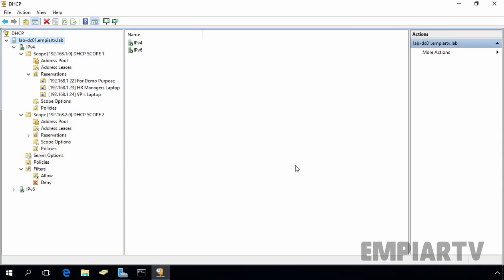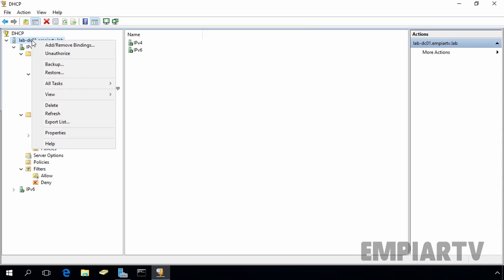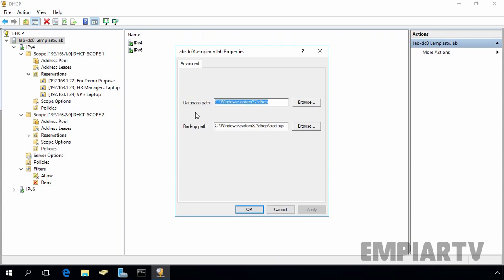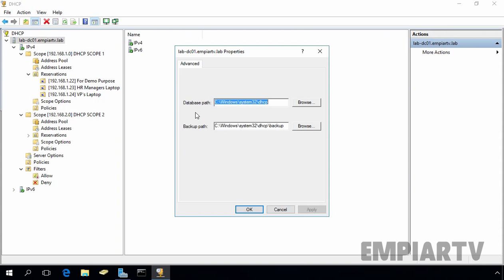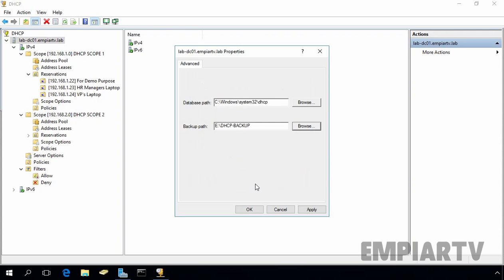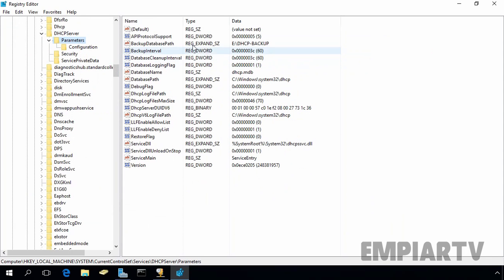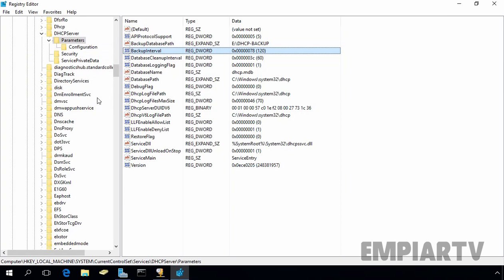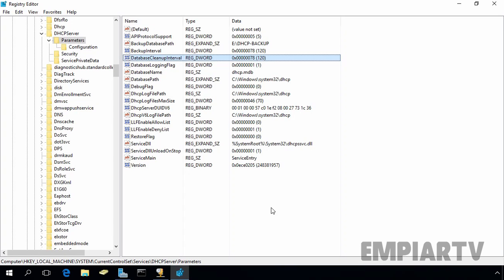Change Default location, backup location and backup interval time in DHCP Server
Managing DHCP database in Windows Server 2016.
In this video lab i will show you how to Change Default location, backup location and backup interval time in DHCP Server.

By default DHCP server store its database in %systemroot%\system32\dhcp folder and backup will be store in %systemroot%\system32\dhcp\backup. Default dhcp server will take automatic backup of its database at every 60 minutes.